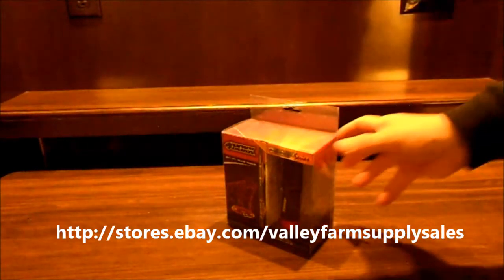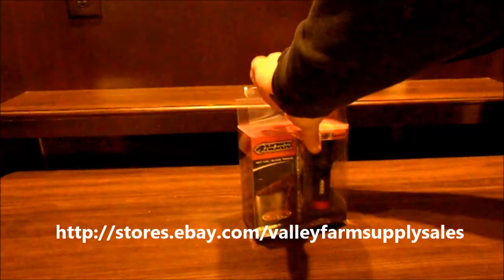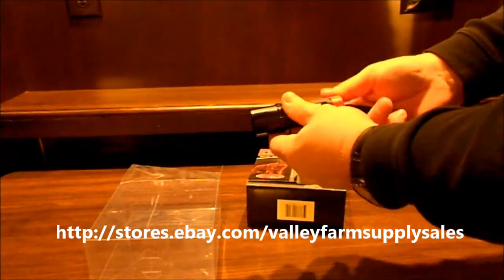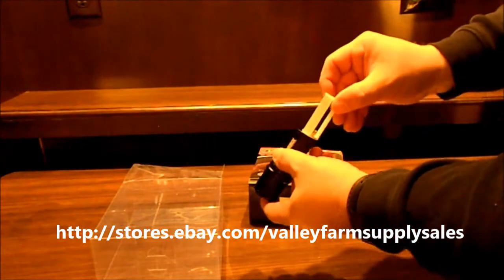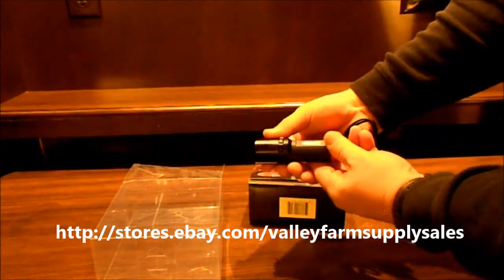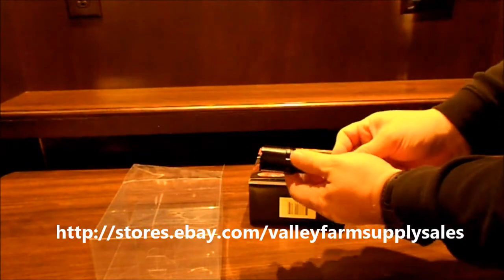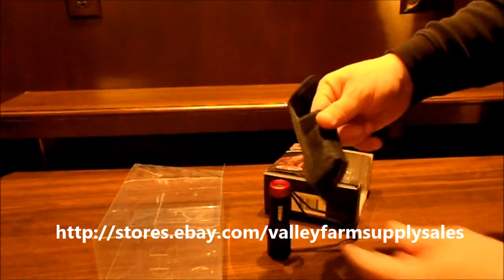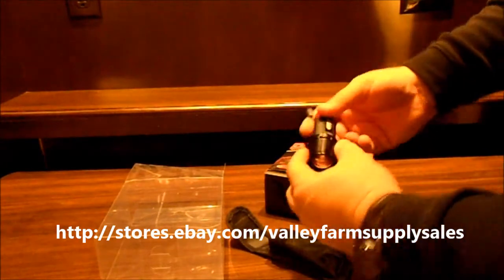Noxx Red Dagger Flashlight